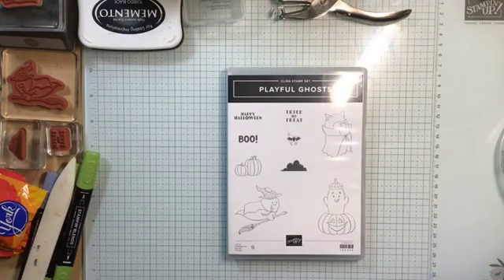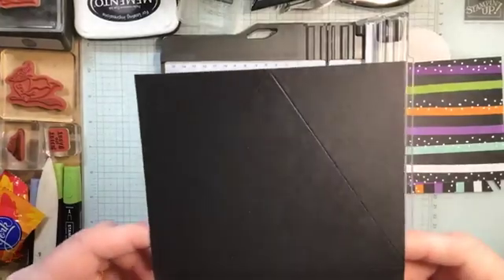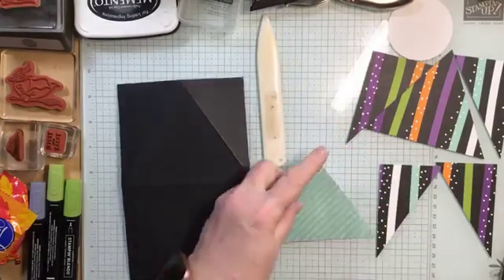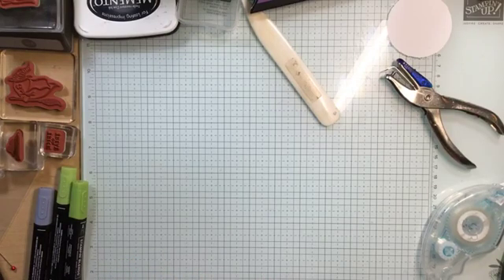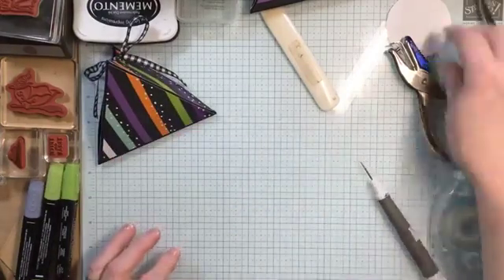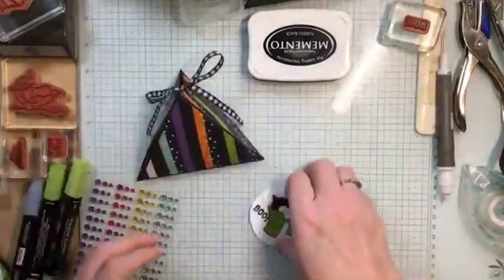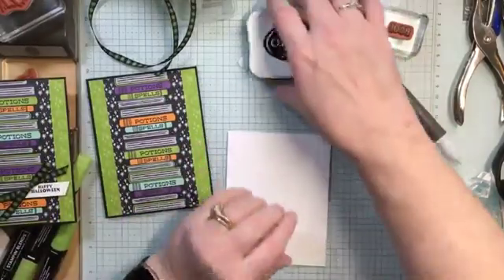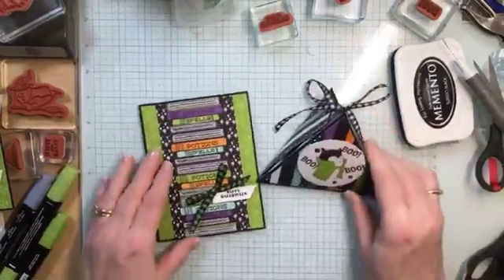12 Days of Halloween: Days Two and Three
12 Days of Halloween, 2024

Welcome to my 12 Days of Halloween Facebook Live series! In this video series, I will be sharing with you 12 different Halloween projects from cards to treat boxes and even a home decor item! This year, I am using just one stamp set, Playful Ghosts and the Halloween Memories Kit for all 12 Projects. In this video, I will show you how to make a triangular treat box and a Halloween Card! So sit back and let’s have a ghoulish time!

Day two: October 21, 2024

Cardstock Measurements: Project One

 Basic Black Cardstock:
 5” x 8”, scored at 4” (watch video for how to score the triangles)
  Tick mark is at 2 ½” inch at top and bottom of 5” side

 Basic White (I used the photo mats for this):
 3” x 3” (I used the fifth smallest deckled circle die to cut circle)

 Designer Series Paper:
 (2) 3 ¾” x 4 ¾” (see video for how this is cut)
  Tick mark is at 2 ⅜” on 4 ¾” side

Project Two:
Cardstock Measurements:

 Basic Black Cardstock:
 5 ½” x 8 ½”

 Basic White Cardstock:
 4” x 5 ¼” and ½” x 3”

 Designer Series Paper:
 Design One: 4 ⅛” x 5 ⅜” and ½” x 4”
 Design Two: 3” x 5 ⅜”
Dorene Decibus
Independent Stampin' Up! Demonstrator
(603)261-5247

I would love to have you follow my page, check out my daily card samples, and join me for my Facebook lives, Friday nights at 7:00 pm EST and Sunday nights at 7:00 pm EST. Don’t forget to subscribe to my channel and like and follow my page!